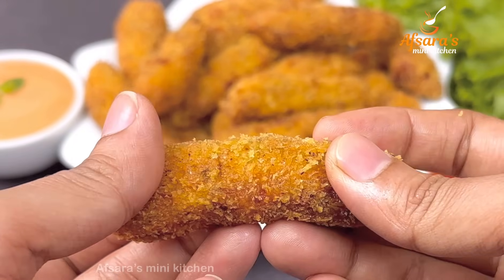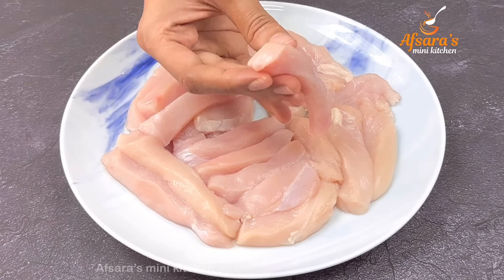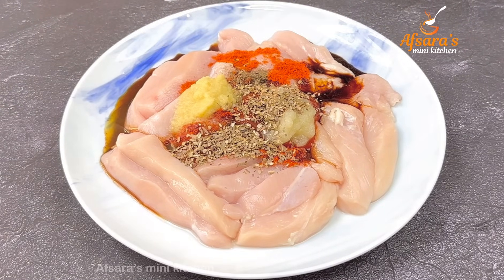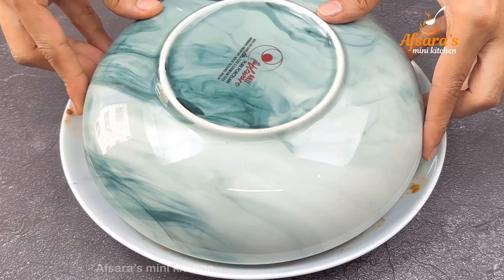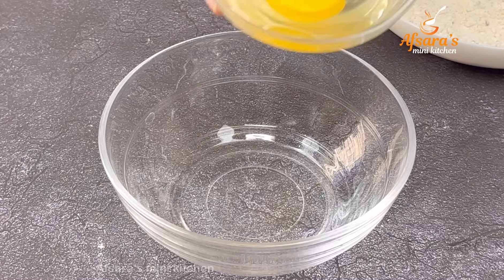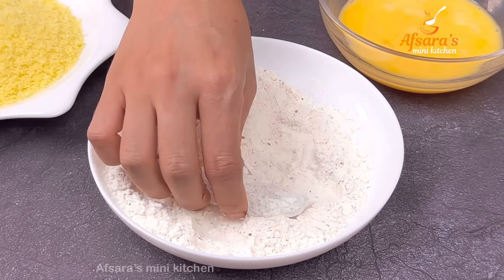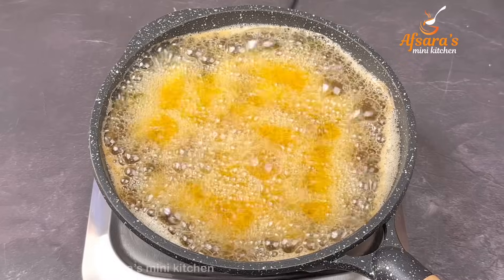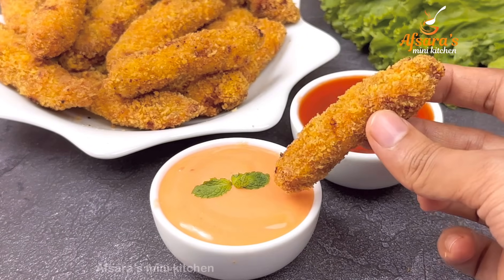ইফতারের জন্য মাএ ১০ মিনিটে তৈরি চিকেন ফ্রাই | Ramadan Special Just 10 Minutes Chicken Fry Recipe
মাএ ১০ মিনিটে তৈরি চিকেন ফ্রাই | Just 10 Minutes Chicken Fry Recipe | Quick & Easy Chicken Fry Recipe | Ramadan Special Snacks Recipes